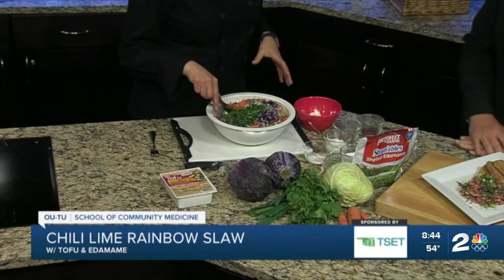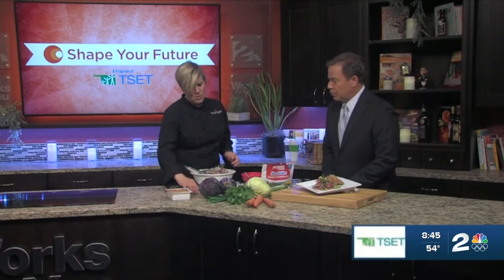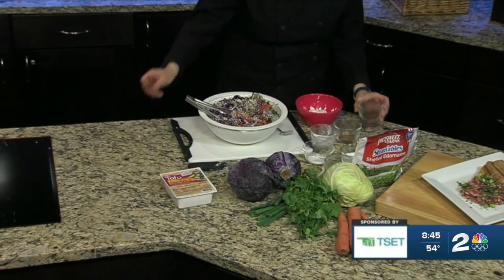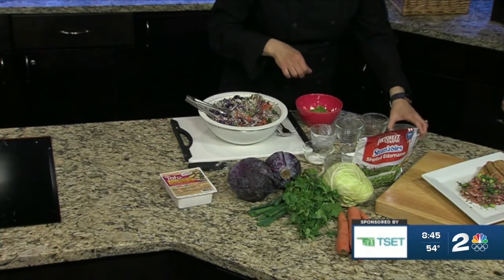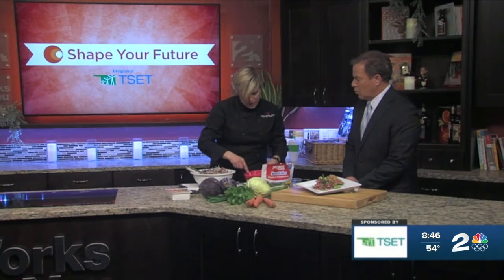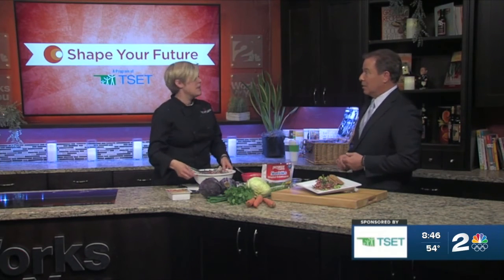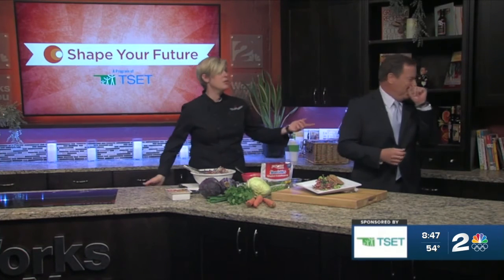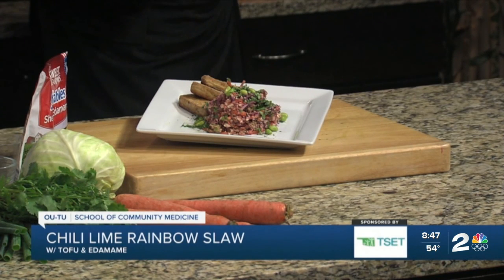Shape Your Future Healthy Kitchen: Chili Lime Rainbow Slaw